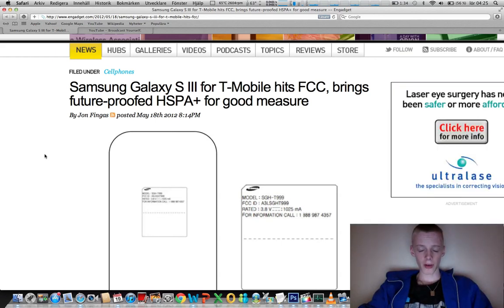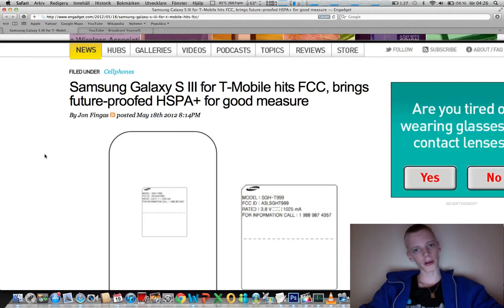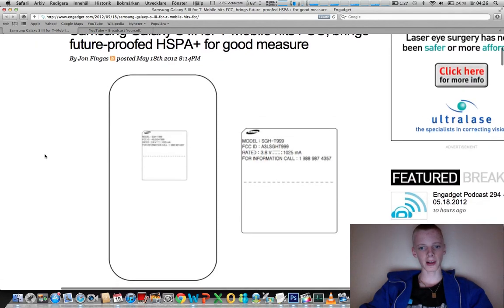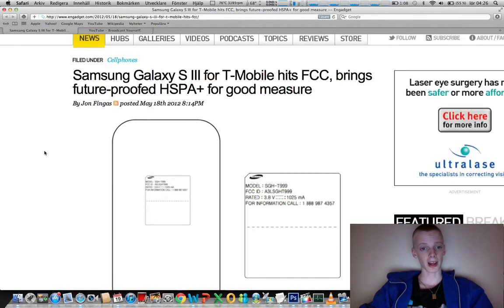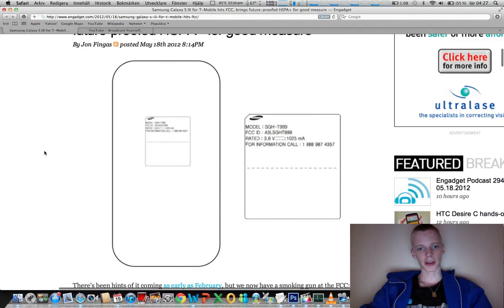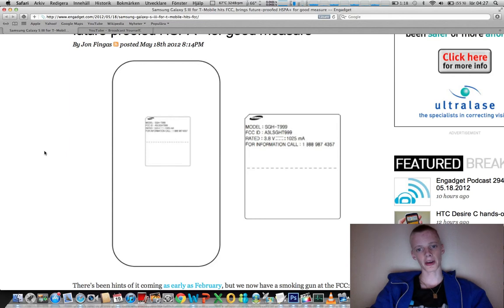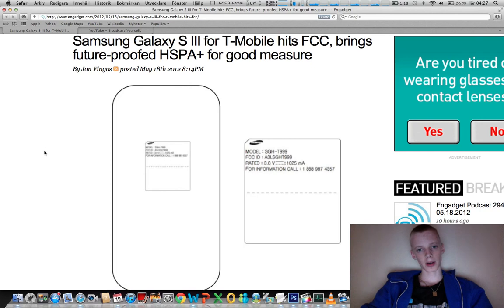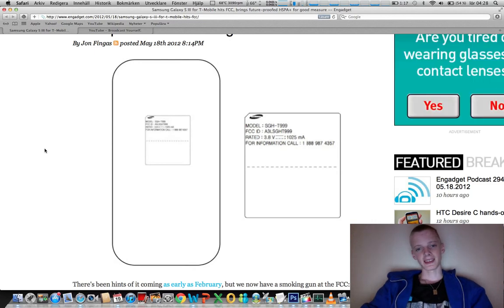Samsung Galaxy S3 T-Mobile SGH-T999 US Variant June Summer Launch?